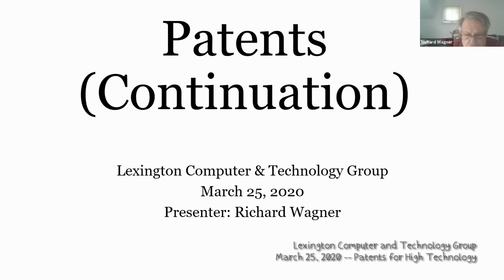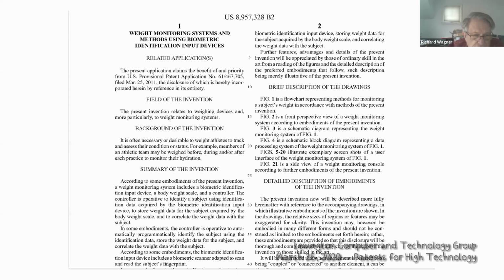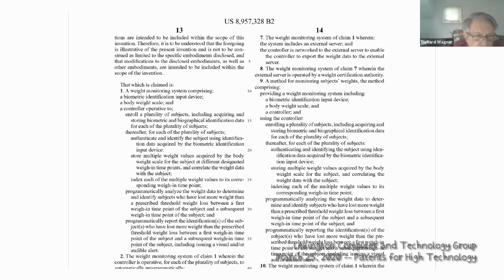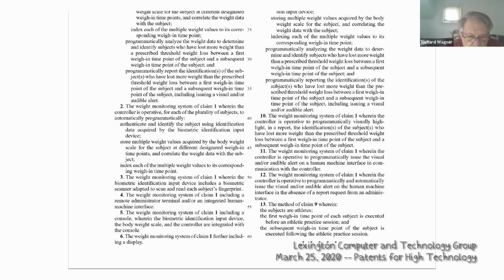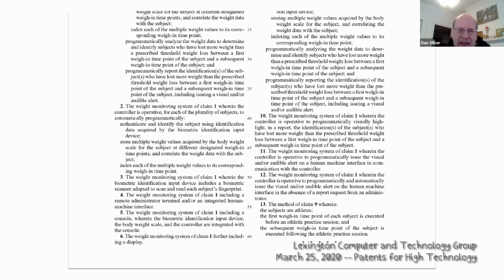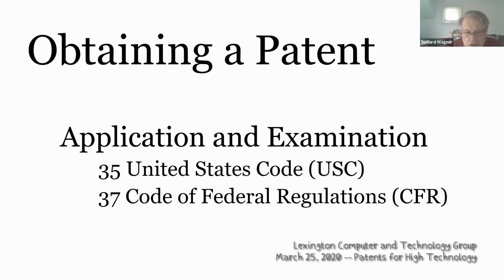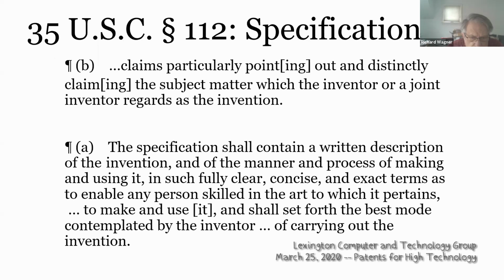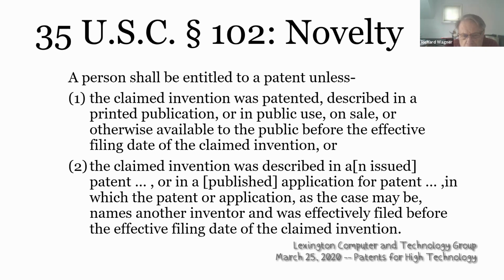Patents III: When to Have and Not Have Patents for High Tech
Patents in High Technology - and when not to have them. Presented by Richard Wagner to the Lexington Computer and Technology Group, March 25, 2020